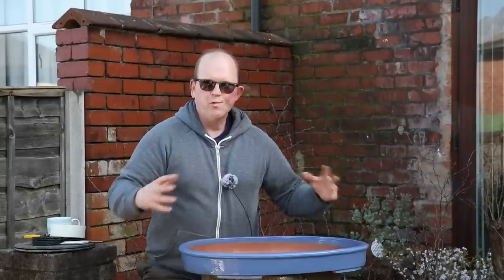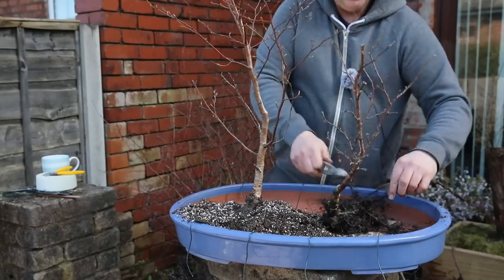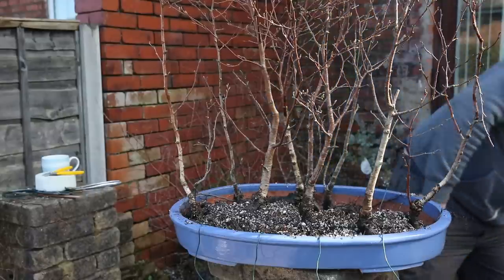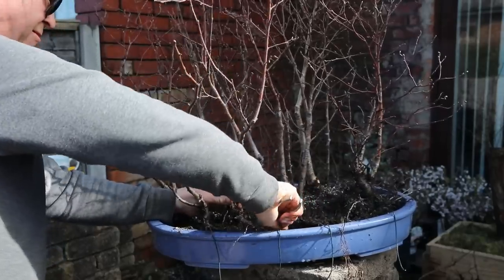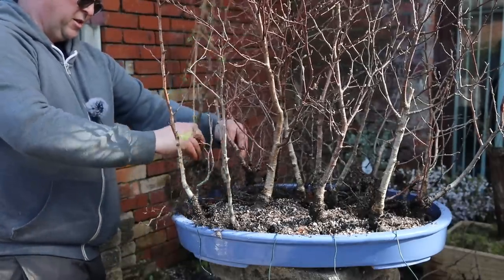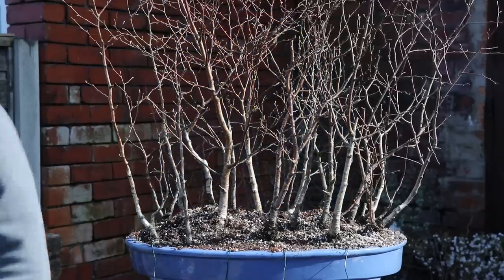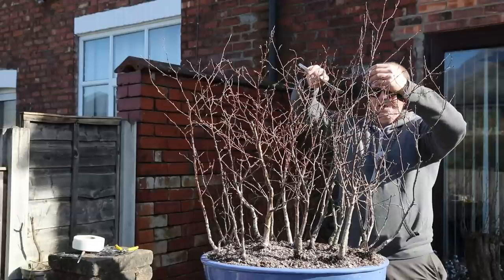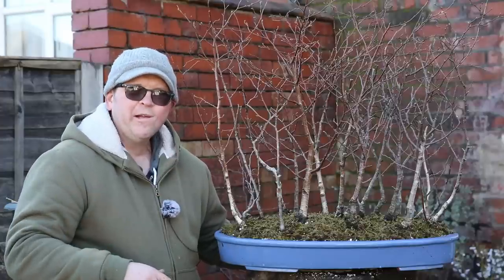Making a birch bonsai forest - So satisfying!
In this video I create a birch bonsai forest using some stunning trees. The final result is better than I imagined and looks very realistic.